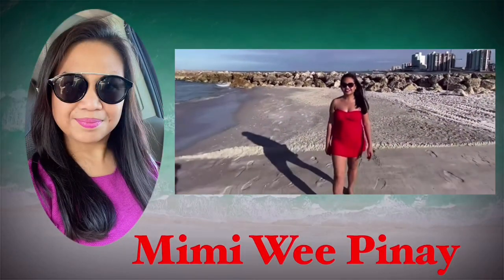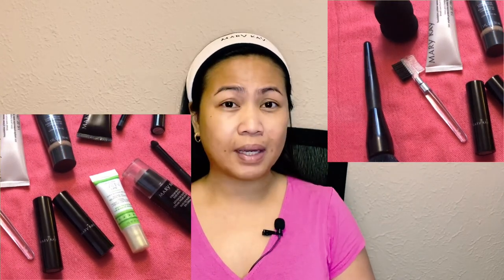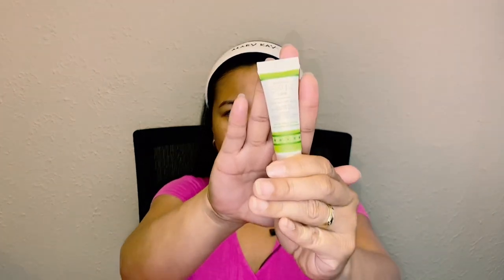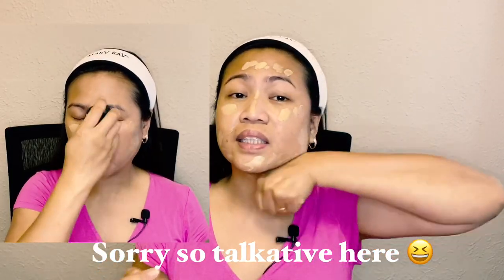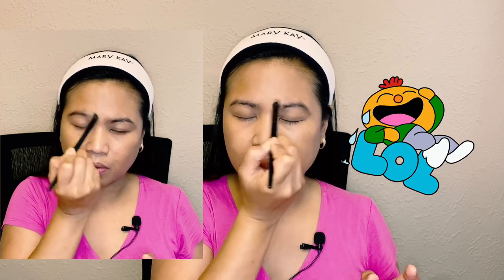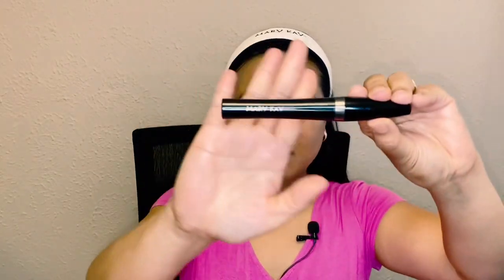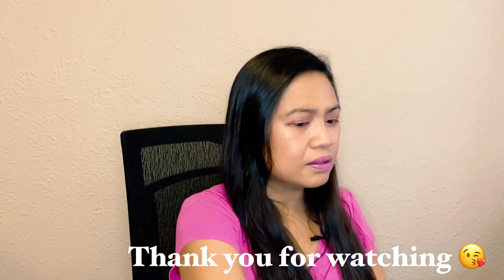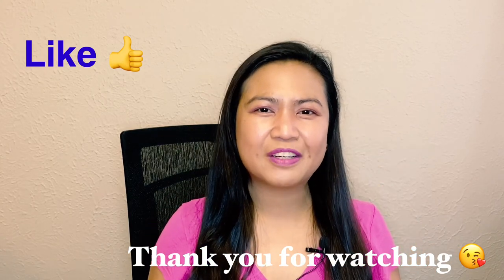No Mirror Makeup Challenge | Challenge Accepted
Challenge accepted ate @RyceDG
This is unpaid video and all products here are bought by Mimi Wee Pinay.

This Mimi’s own version of buttered garlic shrimp and hope you like it!

 @Leen Lapid Mendoza

@Bellaza Chubby
 @RaQi HS Vlog
 @BLESSED HARTFIELD
 @Dmoi P
 @g2 Callano

Thank you Starter Members:
 @Tess Honorio
 @Marlita Perez
 @JOREX VLOG
 @Boogie & Motmot Vlog
 @ZSM Pilar Vlog
 @jarold ph
 @DONJ MixStation
 @Harold James Recla
 @mari desu
 @RICKY DANCE TV
 @Master Meow
 @Simple JD
 @Just Darling Ko
 @MUSISI KIZITO
 @Rhianne's heart
@jessa cuartel
 @PINAY LIFE USA
 @Jane Enriquez Vlog
 @Crafty Expat
 @zed Ignacio
 @Thecampbells Madhouse
 @JAM SelfieSkit
 @Teacher Desiree Vlogs
 @Momshie Alm's
 @Ryce DG
 @Sadim Lite
 @Filipina Wisconsin USA
 @Mitch kitchenette
 @D' Manlapaz
 @Jenjen Lakwatsera
 @Lovelle TV
 @Riz Oliverio
 @Miggy & Ross
 @Whatta Mama
 @Bae Roselove
 @Pretty Sisters
 @Mumzy Vany

Support recommended channels:
 @judy morales
 @Alternative Tongue
 @JUSH MARTIN
 @Thunder's TV PHILIPPINES
 @Gabby & mommy
 @Hasnah Diary
 @Moymoy TV
 @Kristine Tampus

Support my baby girls channel  @Journey of Kae